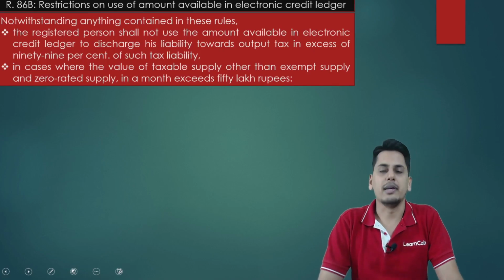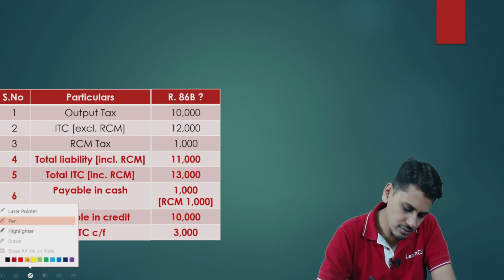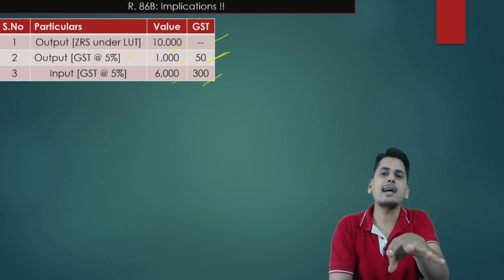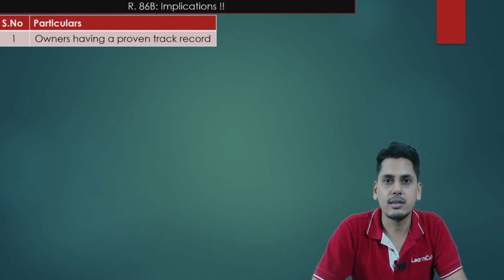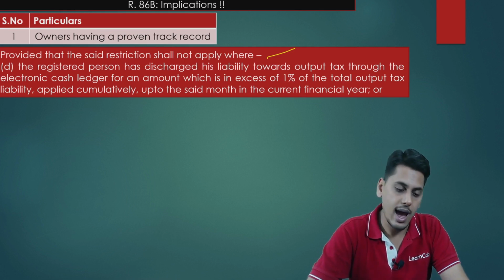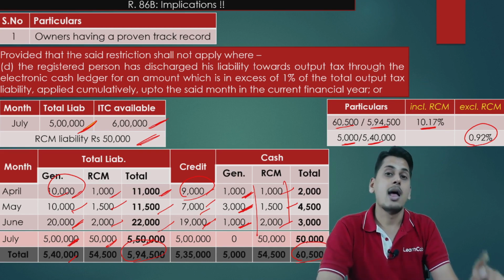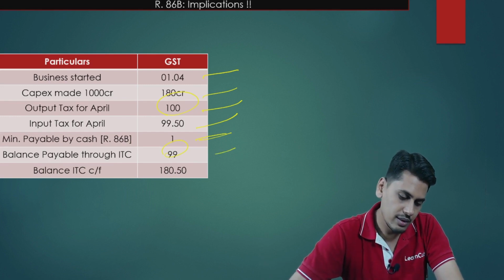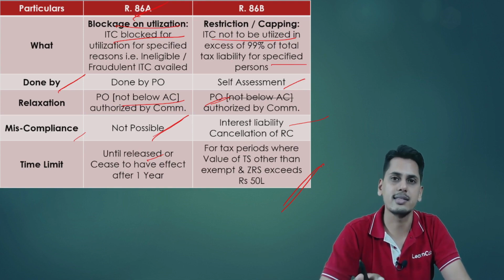GST Amendments CA Intermediate Nov 2021 Part 3/6 | Rule 86B | CA Praveen Jain | Learncab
Welcome to LearnCab Youtube Channel, This is the third lecture in a series of 6 video lectures by CA Praveen Jain covering the Rule 86B - GST Amendments applicable for the November 2021 exam.

In this lecture, Praveen Jain is teaching about -
R. 86B: Basics
R. 86B: Relaxation for Refunds
R. 86B: Relaxation based in Income Tax, Cumulative & Sp. Persons
R. 86B: Relaxation by PO
R. 86B: Consequences of not complying with R. 86B
DB 86A & 86B